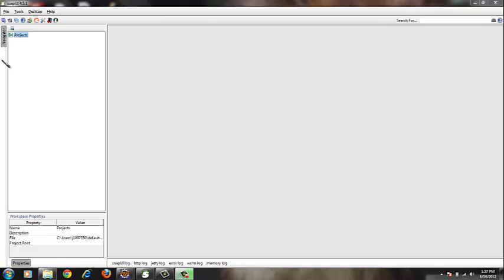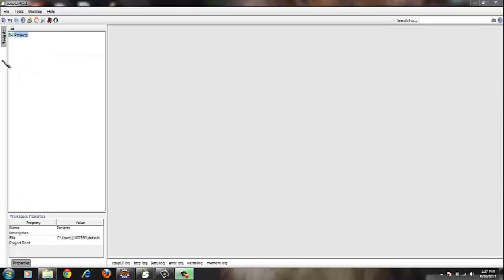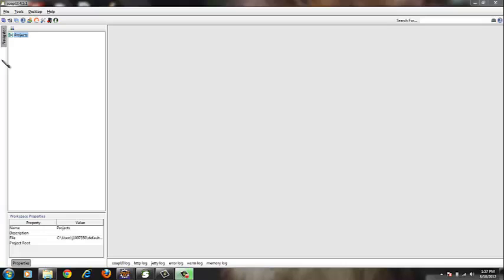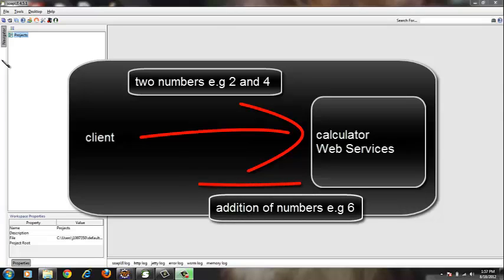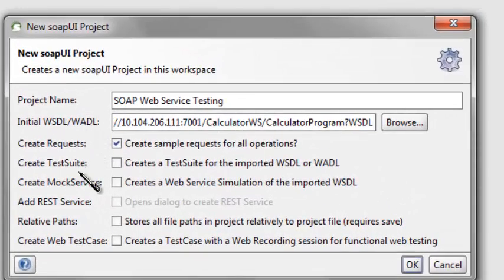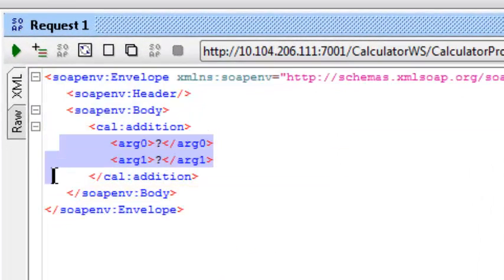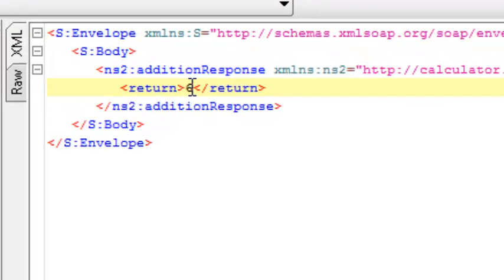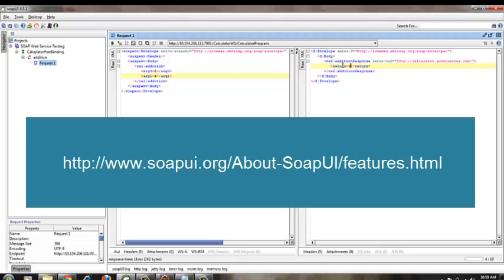Web Services Part 6 - How to test SOAP Web Services (Hands on using SOAP UI)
This tutorial will teach about how to test SOAP
Web Services using SOAP UI (Demo using SOAP UI testing tool) and will explain the features in depth to test SOAP Web Services.